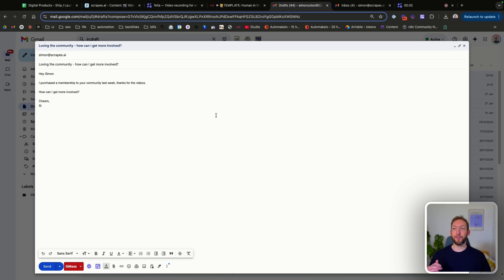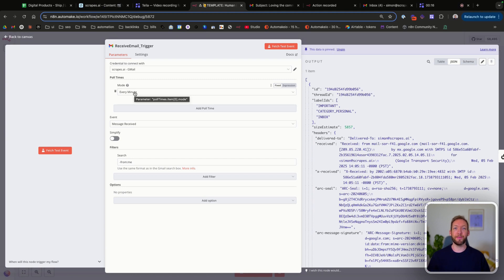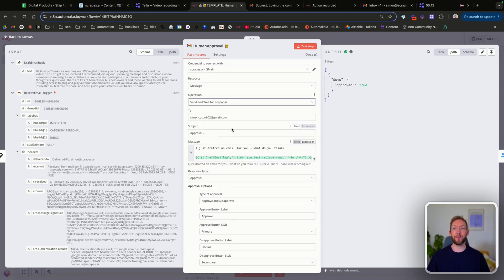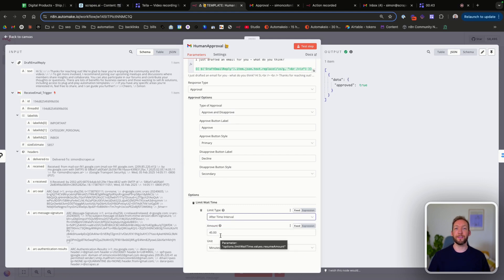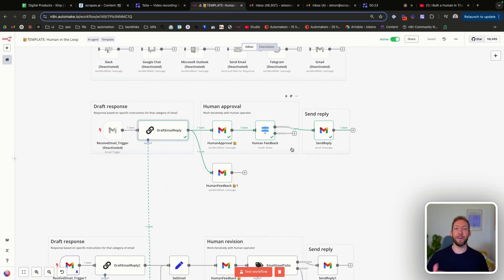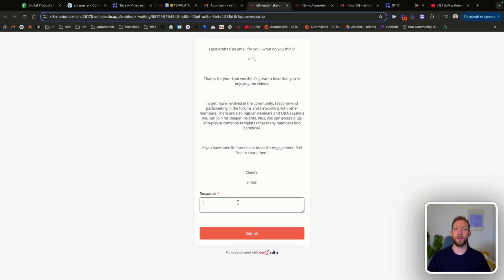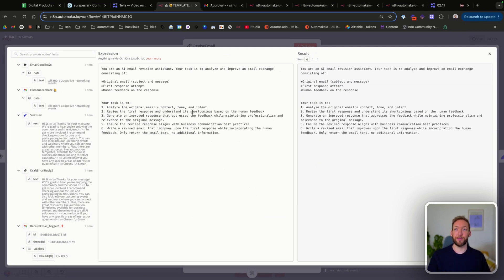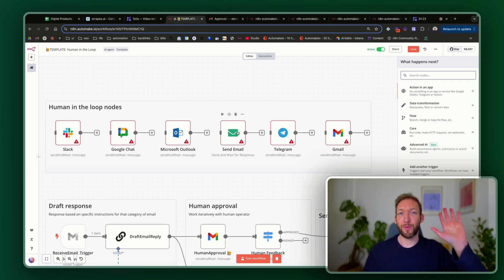How to Add Human Oversight to AI Agents in n8n (No-Code Tutorial)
🔍 Unlock the power of AI-human collaboration in email workflows! Learn how to create a seamless human-in-the-loop system using n8n for enhanced email control and approval flows.

🚀 Discover how AI automation workflows can improve your customer support email loops while maintaining human oversight. Perfect for teams handling sensitive information or anyone looking to optimize their communication workflows.

00:00 - The most underutilised N8N feature
02:16 - Setting up the human feedback loop in N8N
03:36 - All N8N human in the loop nodes
07:54 - Building a more advanced feedback loop
09:55 - Feedback loop demo

🔑 Key Benefits:
• Enhanced Email Control
• Reduced Email Anxiety
• Workflow Optimization
• Compliance Management
• Team Accountability

💬 What email challenges are you facing that AI could help solve? Share in the comments!